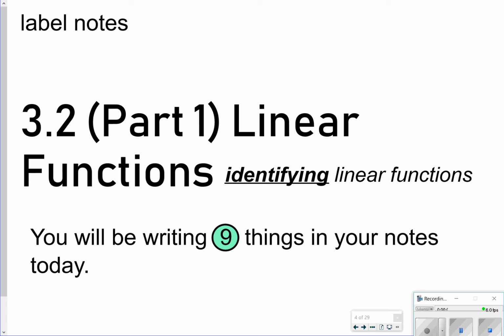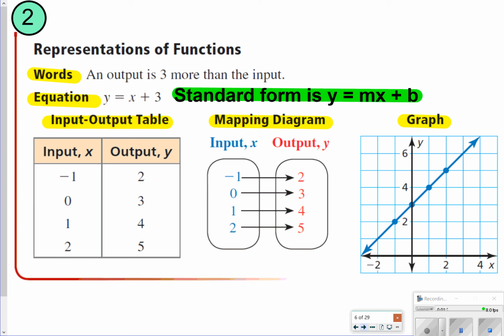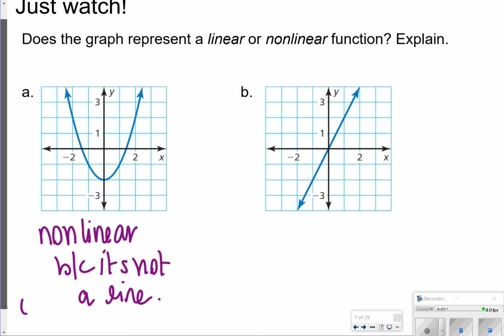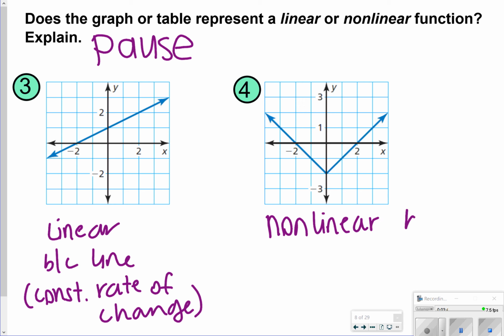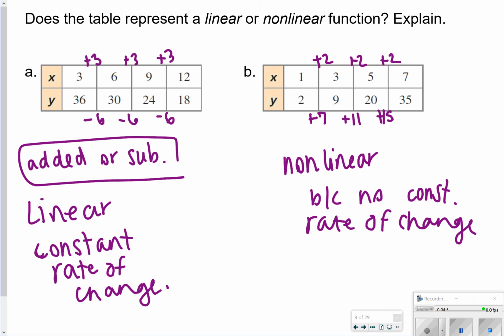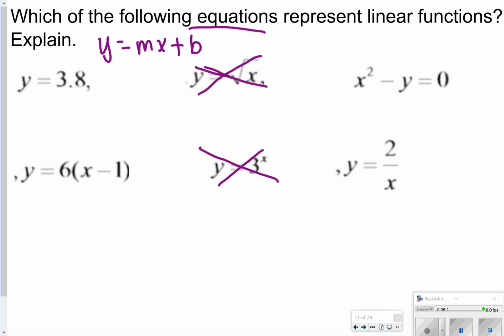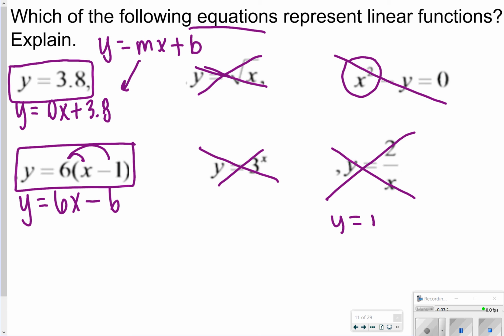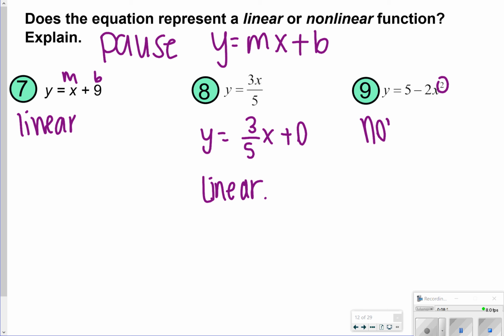3.2 (Part 1) Linear Functions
Learn how to identify a linear function through a graph, table, or equation.